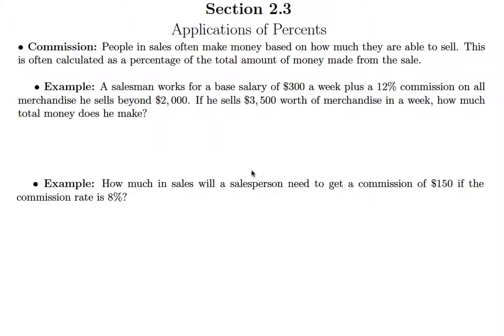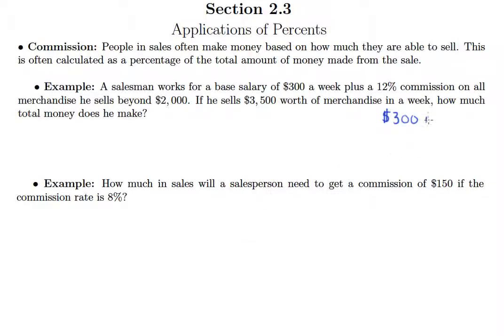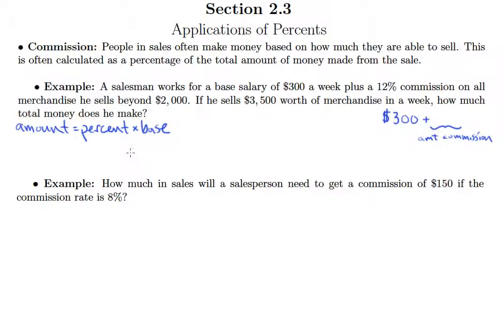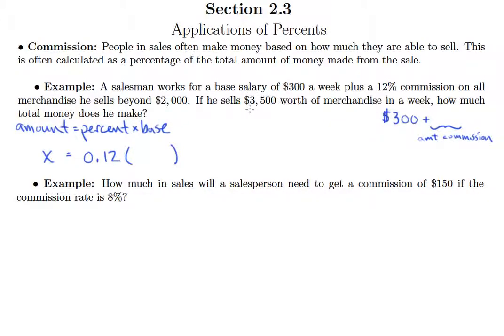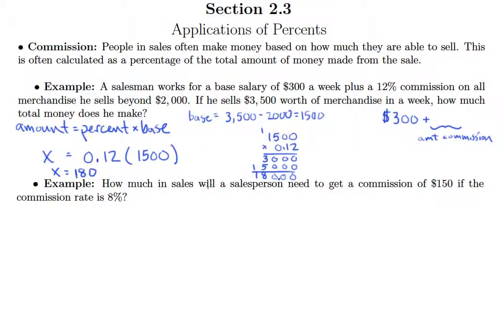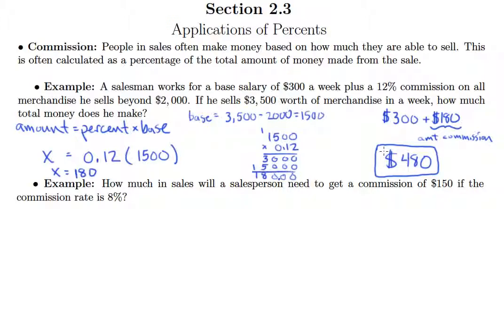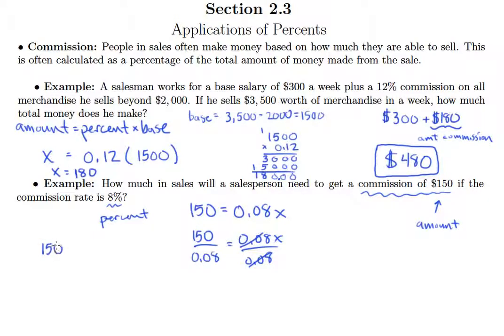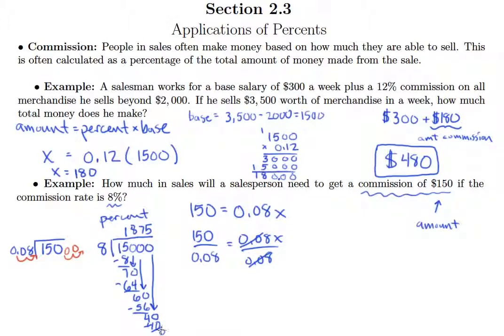Commission Problems (2.3b)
Commission Problems